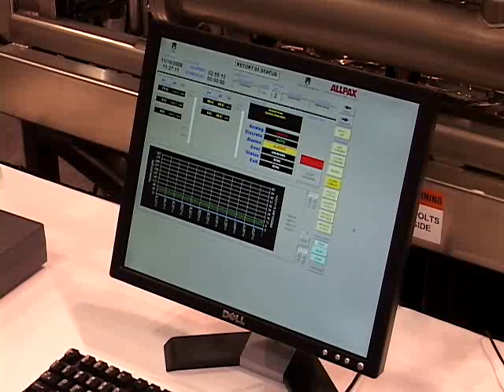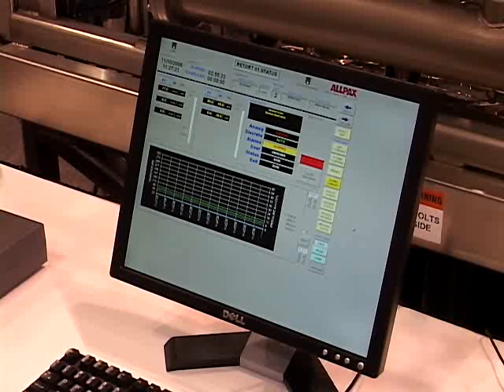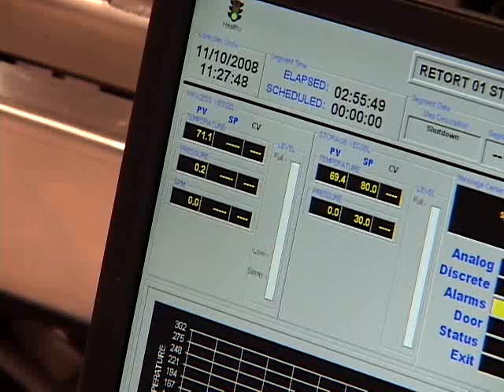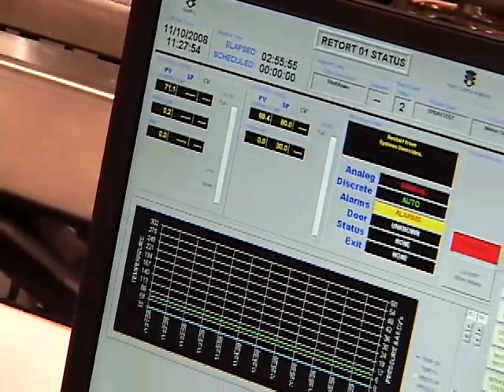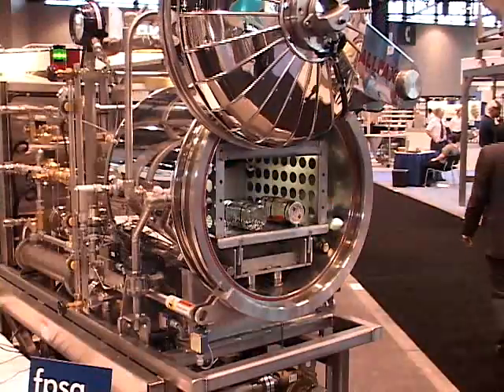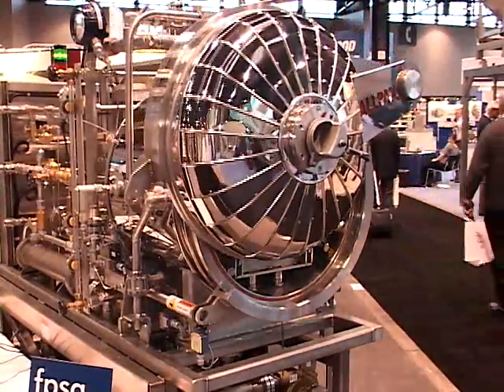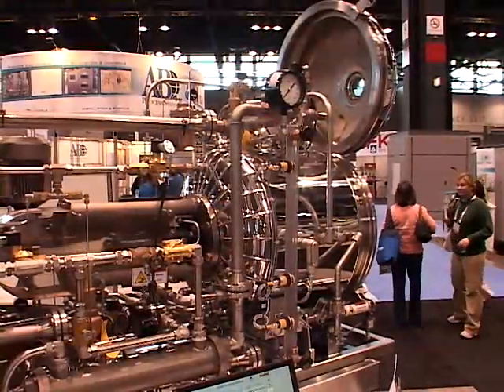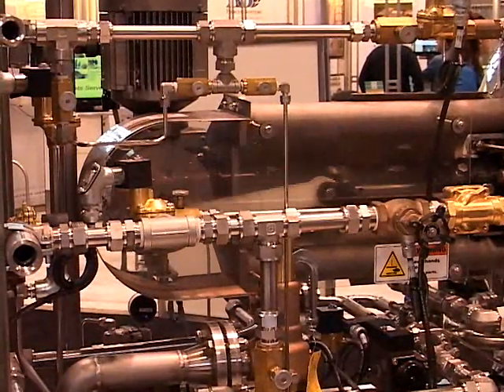Multimode R&D Retort Flex 2402 - Custom-Built to Order Autoclave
The Allpax 2402s are the most versatile R&D machines in the Industry. Every unit is 100% custom-built to order and can be as simple or as complex as you want. This approach to design along with its simple connectivity and very small portable footprint make it the easiest way to future proof your R&D department.

The 2402 Multimode R&D retort is the perfect way to ensure quality equipment for your retort needs. With the equipment features available with this retort, you will notice the superior dependability of the R&D retort. This system includes an automatic space saving orbiting door, a 304 stainless steel construction, an easy quick-connect to utilities, and the plug and play ability for process and agitation future additions.